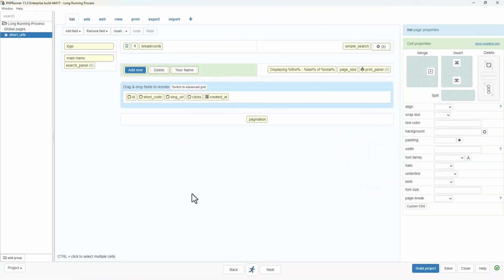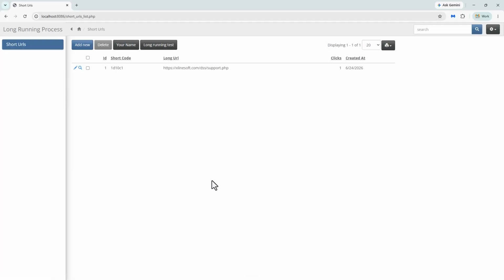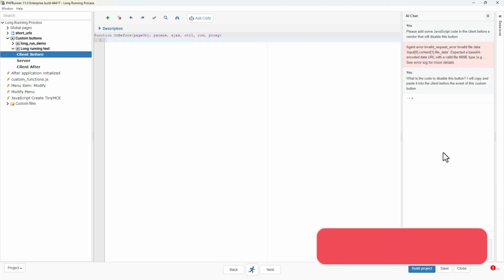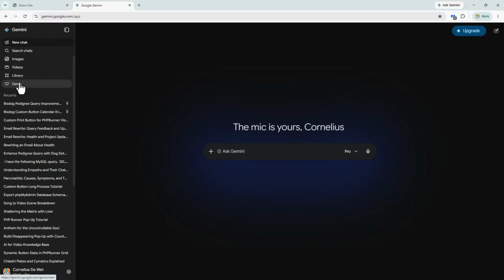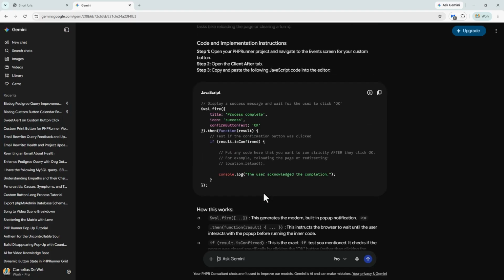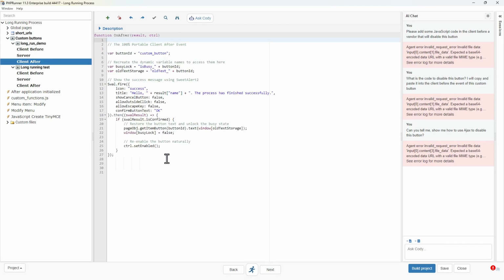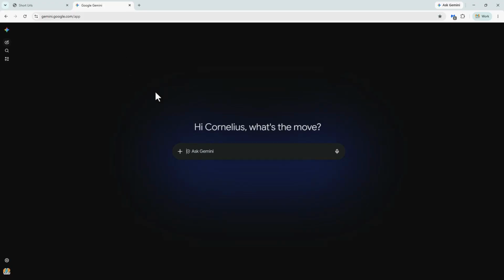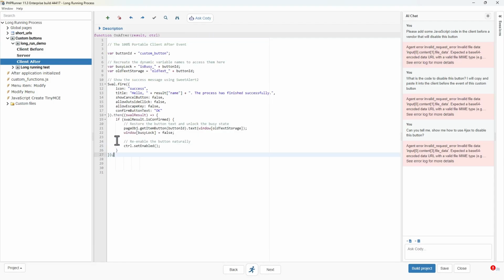PHPRunner V11 | Stop double Clicks | Xlinesoft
Are your users spamming buttons while waiting for long background processes to finish? In this tutorial, we dive into PHPRunner 11.3 to show you exactly how to lock down custom buttons and prevent duplicate actions.

Learn step-by-step how to manage long-running processes using custom buttons in PHPRunner. We start by examining the default behavior and why leaving buttons active during 10-second server tasks frustrates users. From there, we manually write the JavaScript for the Client Before and Client After events to disable and re-enable buttons using ajax.setDisabled() and ajax.setEnabled().

We also explore how to integrate SweetAlert popups using Google Gemini AI, ensuring your users get clear visual feedback when a process completes. Finally, we tackle the trickier scenario of handling long processes within the PHPRunner Dialog API. Since standard methods fail here, we build a custom window.isBusy lock and use ajax.submit()—a critical method used to manually pass control to the Server event after an asynchronous task concludes.

Want instant access to the source code and project templates used in this video? Check out the link below to become a channel sponsor and download this entire project file.